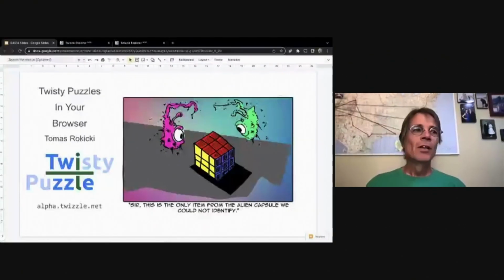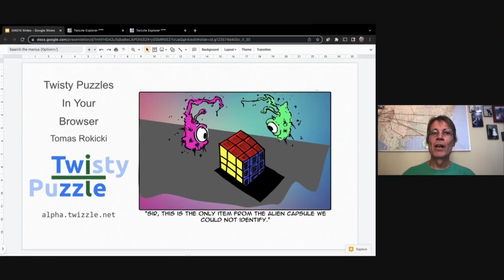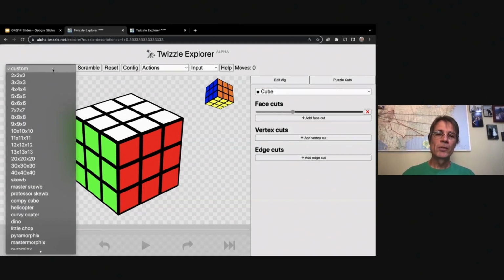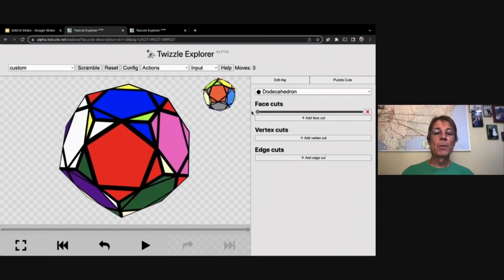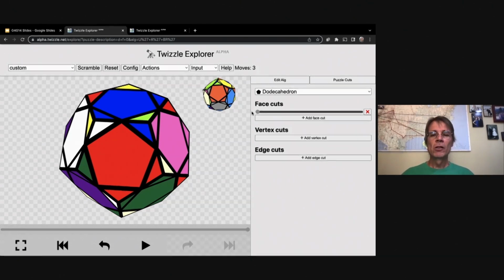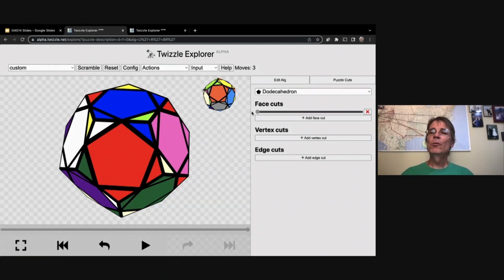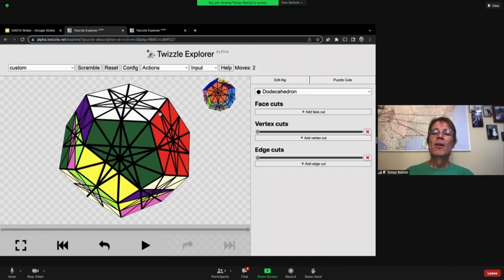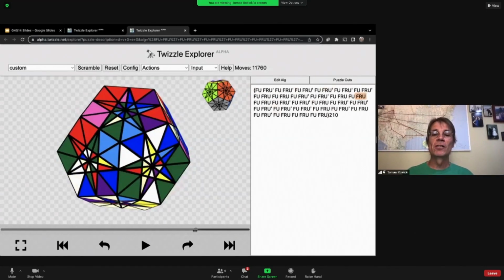Tomas Rokicki - Twizzle: Twisty Puzzle Simulator in JavaScript - G4G14 Apr 2022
We present Twizzle Explorer, which lets you create and explore twisty puzzles in your browser.